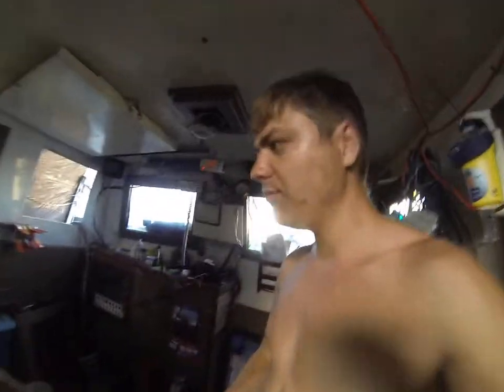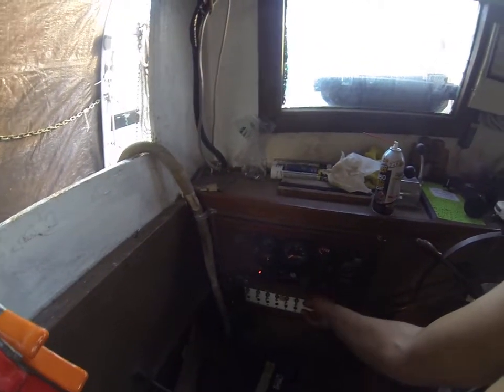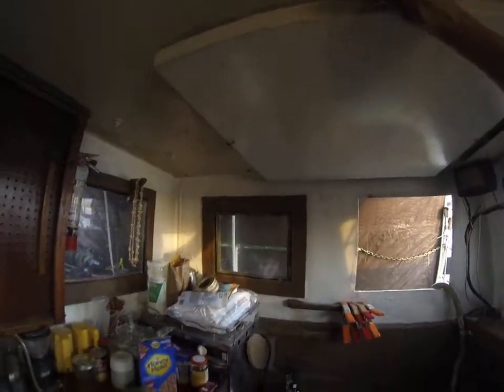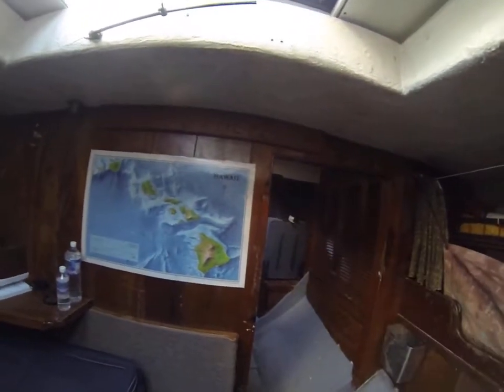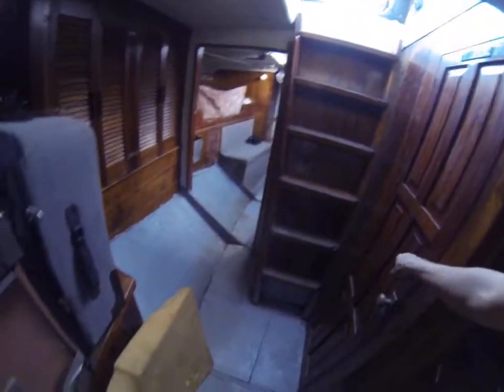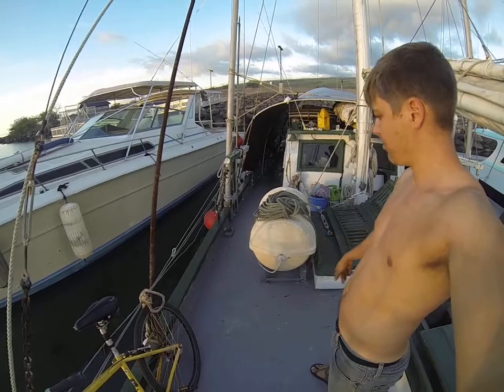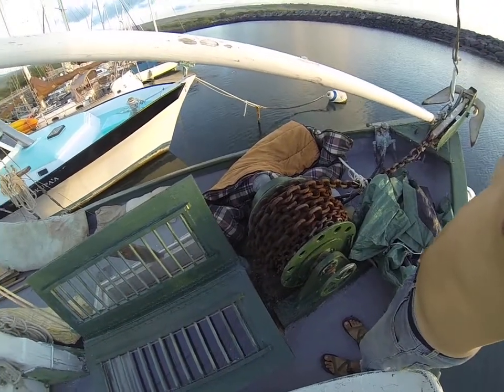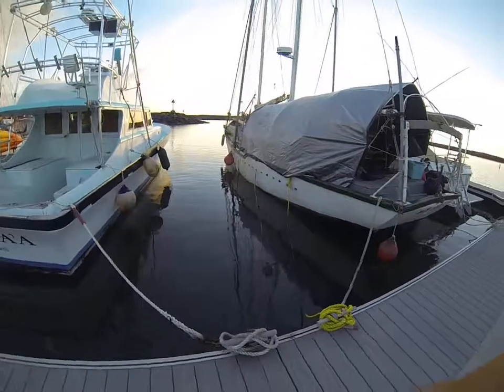Boboblink WALK THROUGH BEFORE CLEANING - Kolapa TV - Reality Vlogs by Steven Jenkins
Brendan Jenkins shows inside of Bobolink with GoPro.  Hi I'm Steven Jenkins please follow my travels around the world.  I enjoy learning from other cultures, and sharing with you how to live healthy and happy without drugs, alcohol or other destructive habits.  I am a home schooled nature boy who loves to learn and share.  If you follow my channel and subscribe you will most likely at some point meet me and you may even join one of my adventures or health trips to some exotic place on planet earth.  I am a vegan from birth and I have vowed to live a life of love and compassion.  My interests include helping the poor by teaching them how to use responsibly their natural resources to thrive and be happy.  If you want to talk to me just call him at: or or I am happily married to the woman of my dreams and have two biological children and a handsome little grandson as of 2016, more to come.  My family includes anyone willing to live in harmony with our creators plan, and I extend my friendship to all people no matter what I will love them even if they choose to hurt me or those I'm defending around the world.  I'm have not reached perfection but I'm striving and growing in the right direction as I age.

Please visit my other channels, web sites, and be a part of this amazing movement of building one thousand small modular schools of health around the world.  We promote the NEWSTART program as our base of healthy habits, google it to learn more.